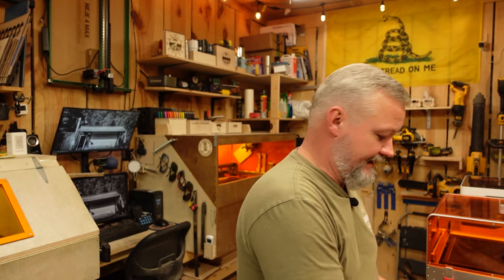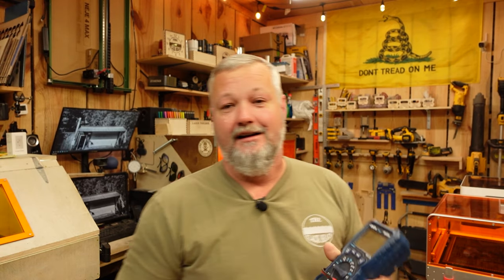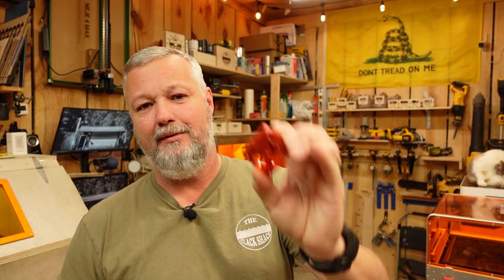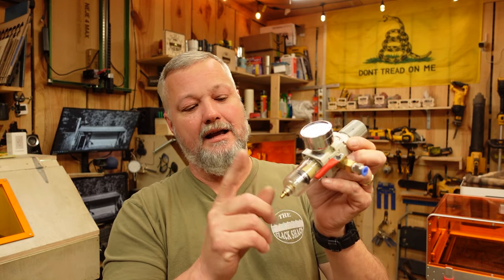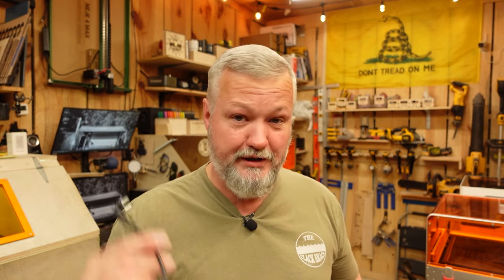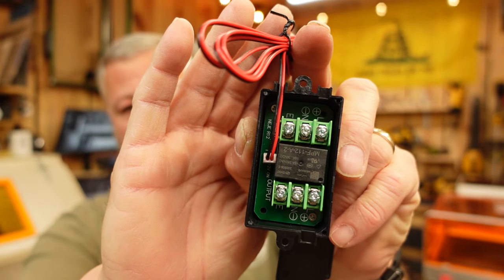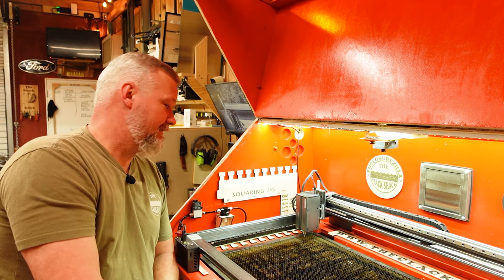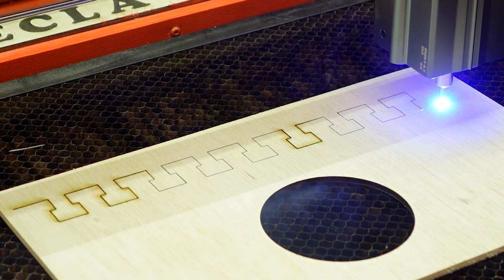Shop air setup for diode lasers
I get lots of questions about air assist and how I use it in my shop. This is a walk through of my setup and demonstration of how it works. All parts linked below.

24 volt valve
12 volt valve
California Air 8 gallon compressor
Tubing kit
Regulator kit
Air valve
Individual water separator